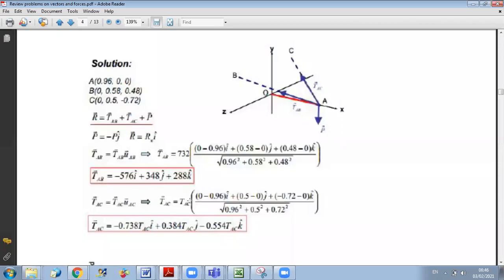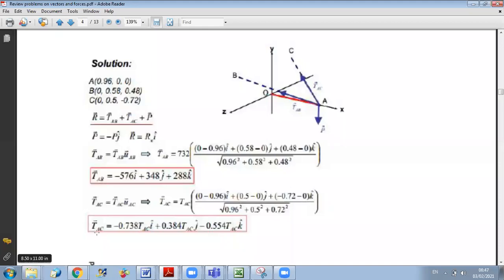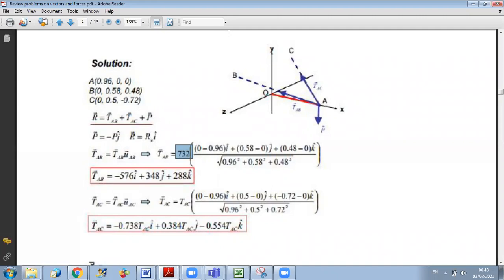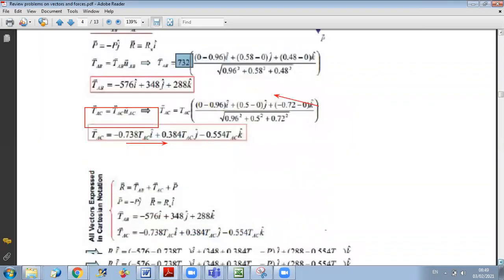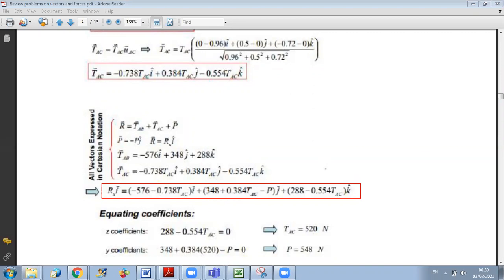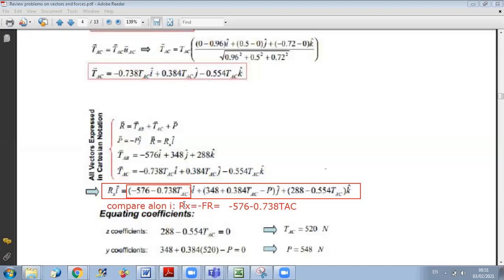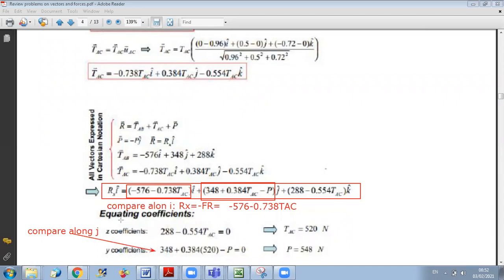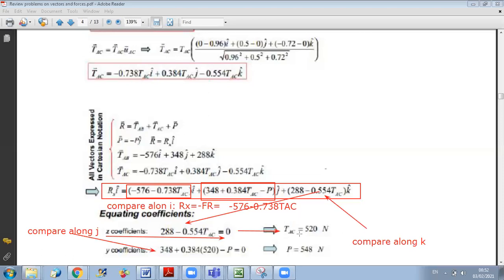Chapter 2 Review Problems - Part 2